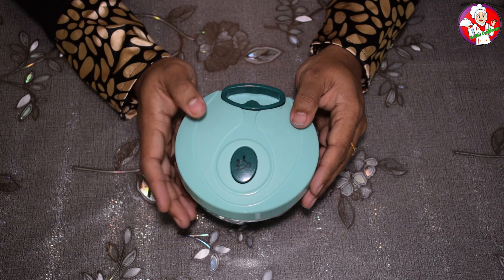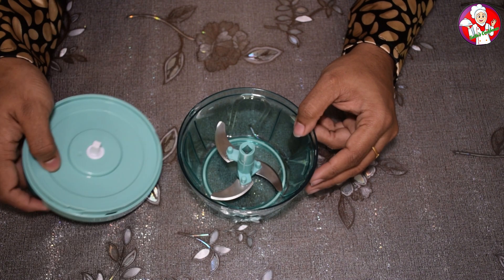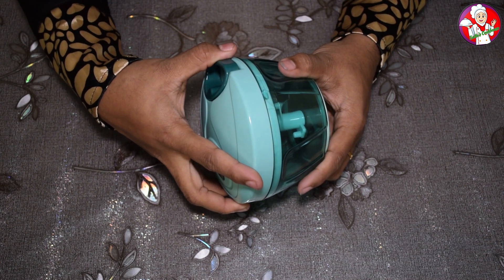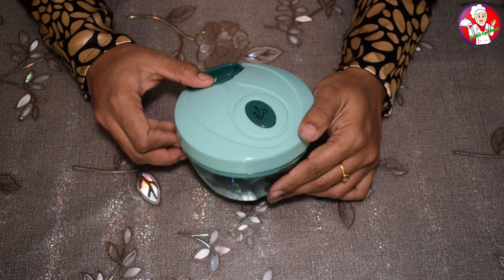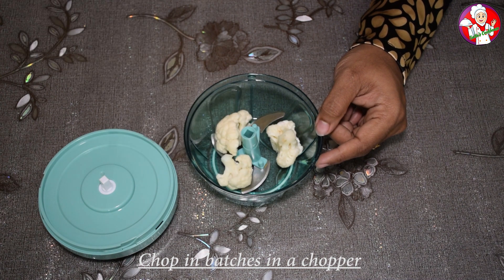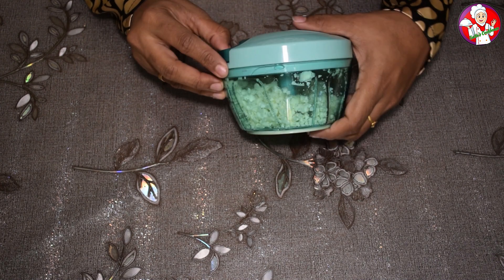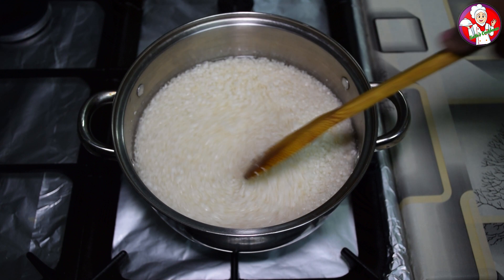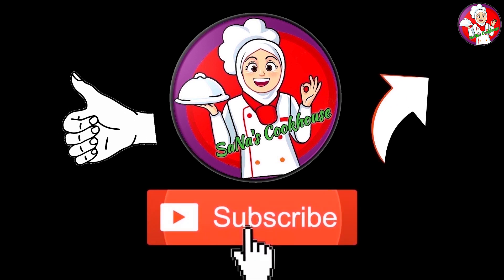Cauliflower rice~കോളിഫ്ലവർ റൈസ്~|| Pigeon chopper review|| Recipe no.59|| With English Subtitles